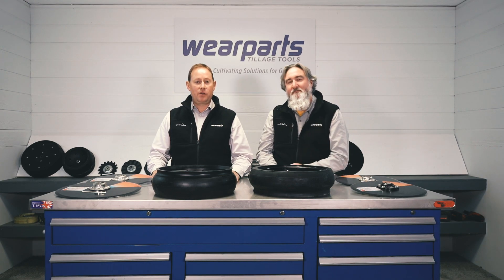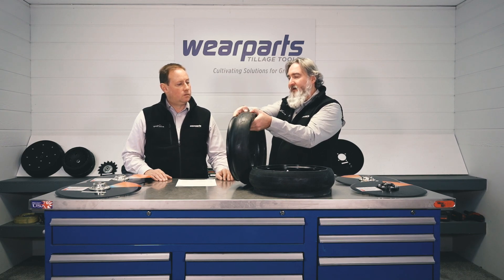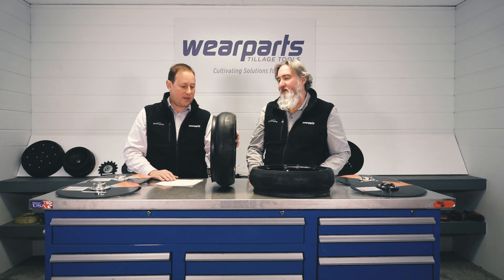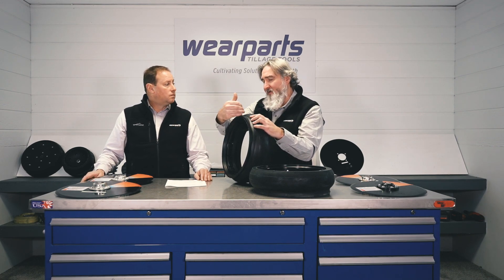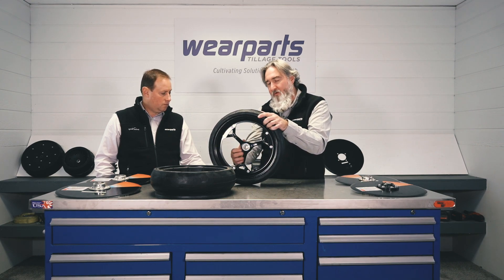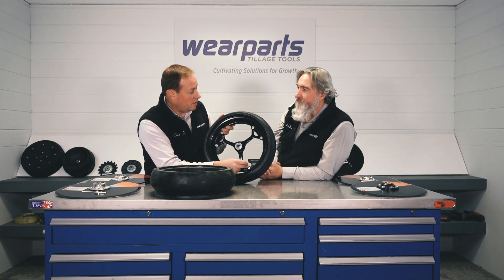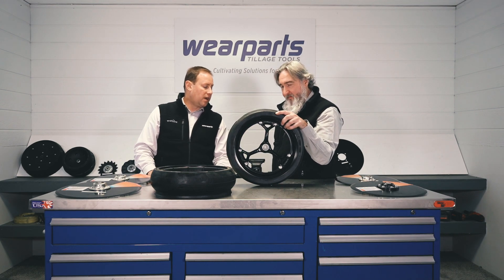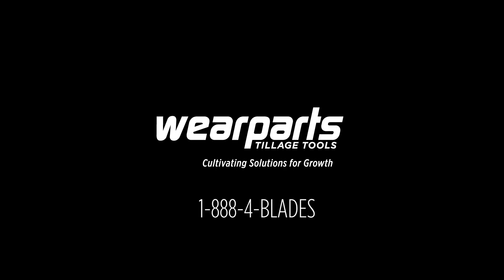Case IH Gauge Wheels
Unlock the potential of your Case planters with our Otico brand Gauge Wheels, engineered to provide unmatched toughness and flexibility. These high-quality wheels are designed to enhance the performance of your planting equipment, ensuring optimal soil contact and seed placement.

Key features include:

Semi-Solid Tired: Otico’s FarmFlex tired are made from a tough yet flexible rubber compound with semi-solid profiles for maximum efficiency and reduced soil compaction.

Reduced Inner Diameter (RID): The reduced inner diameter of the tire is specially designed to work with Case IH’s offset seed opener/gauge wheel setup, preventing dirt from falling into the seed trench.

Consistent Wear: Otico tires feature a consistent edge thickness that prevents uneven wear and premature failure.

Superior Tolerances: Demonstrates outstanding runout tolerances compared to other brands, enhancing overall wheel performance.

Replaceable Bearings: Extend the life of your wheels with easily replaceable bearings, ensuring continued performance and durability.

Optimized Weight Transfer: The design of the wheel optimizes weight transfer, improving durability and performance in the field.

Versatility: Solid wheel options are available for less muddy conditions, providing the same high-quality features as the spoke wheels.

Compatibility: Compatible with Case Early Riser 1200 series and late model 2100 series planters.

1-888-4-BLADES (425-2337)